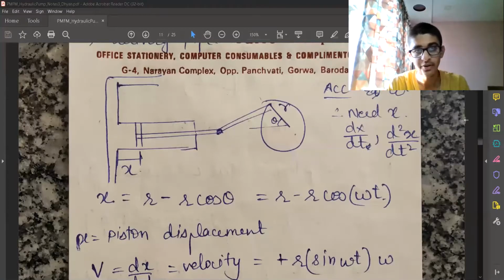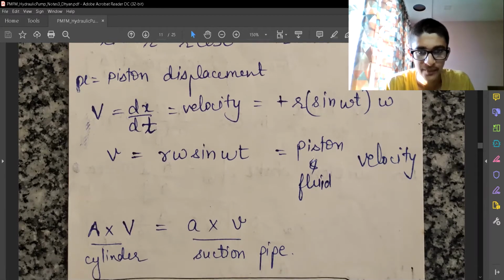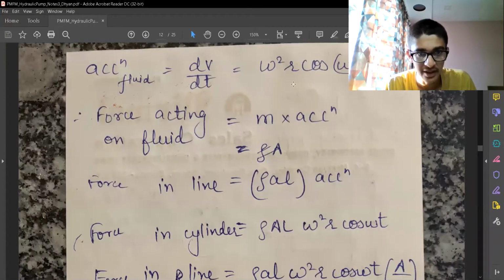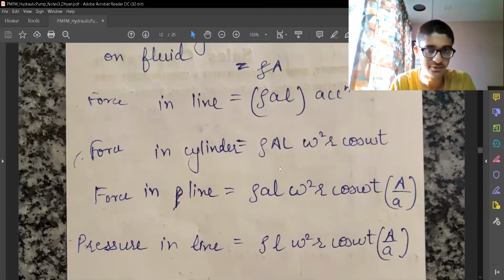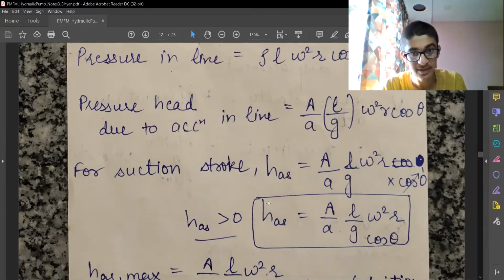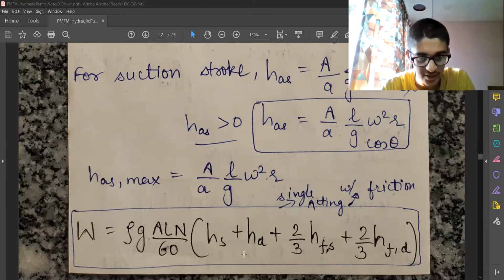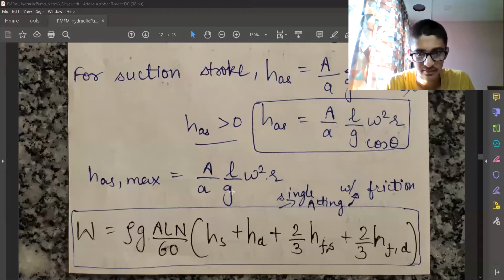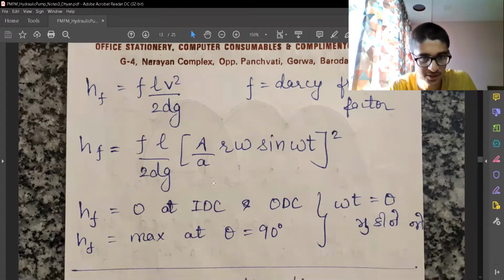Reciprocating Pump-Acceleration & Friction Head Derivation, Work Done|PMFM Part5|BITS Goa Mechanical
This video is a part of videos about Reciprocating Pump under Prime Movers and Fluid Machines course. This video is showing mathematical derivation taking into account the effect of acceleration and friction in suction and discharge line. It also shows the final formula for work done taking into account both acceleration effect and losses due to friction.